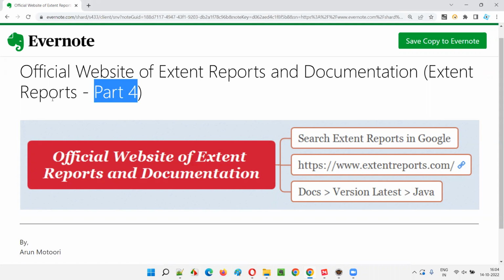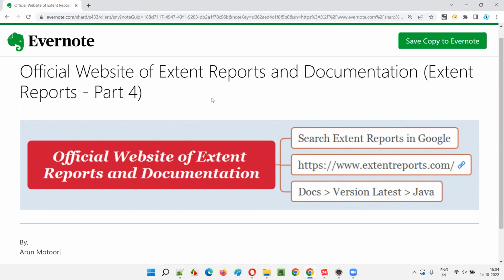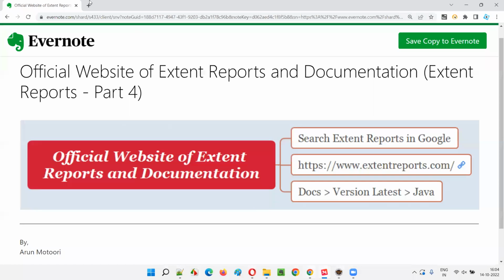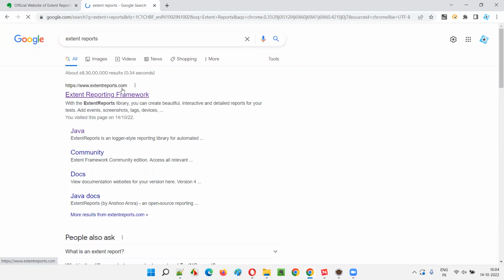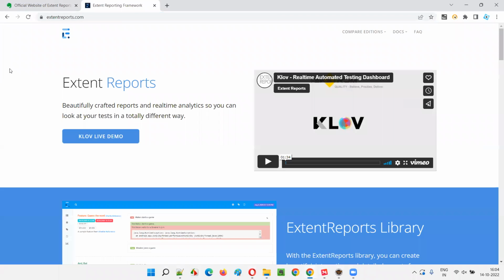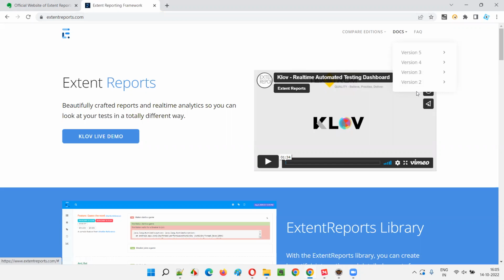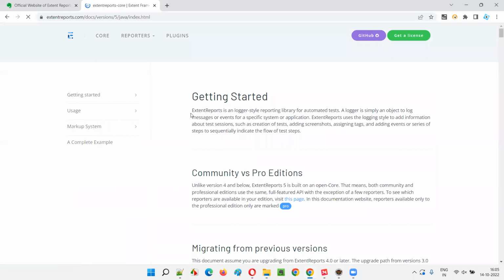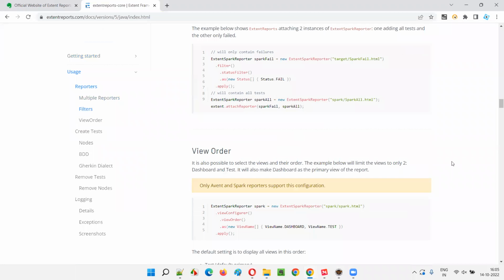Official Website of Extent Reports and Documentation (Extent Reports - Part 4)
In this session, I have explained Official Website of Extent Reports and Documentation